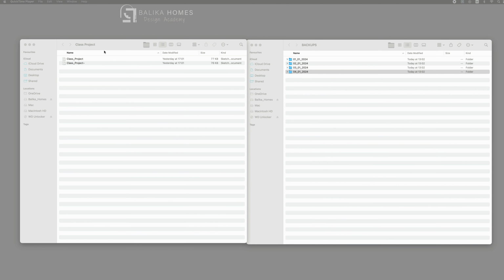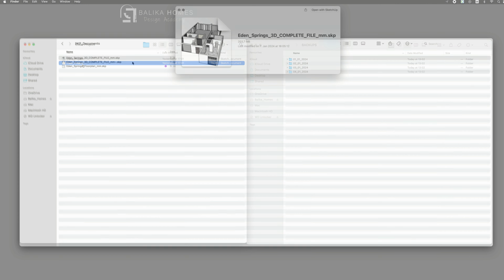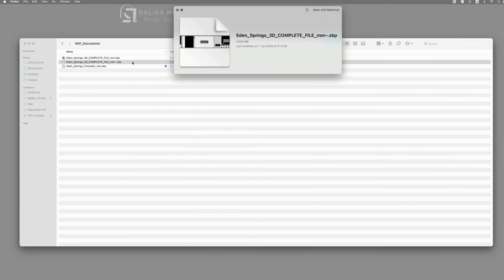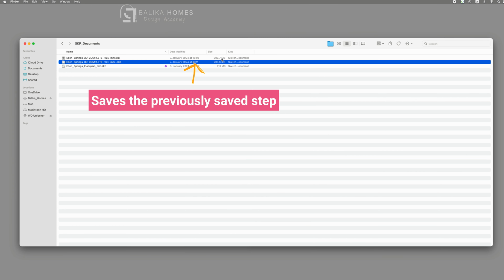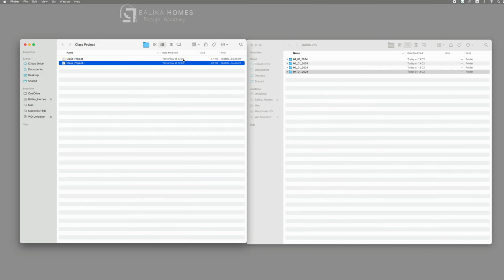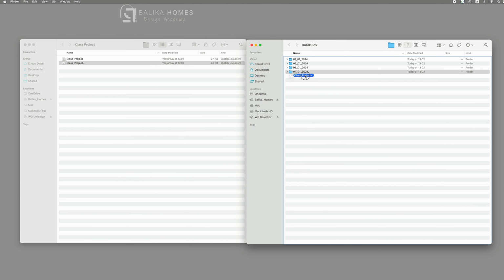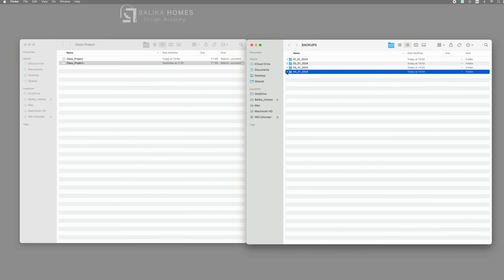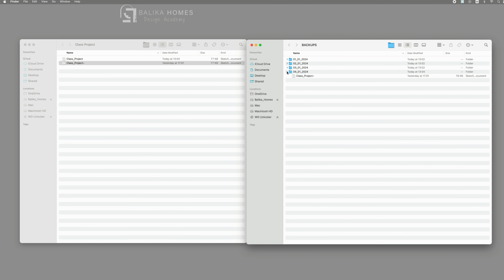GETTING STARTED - 05 - SketchUp Files & Backups - THE ULTIMATE SKETCHUP COURSE